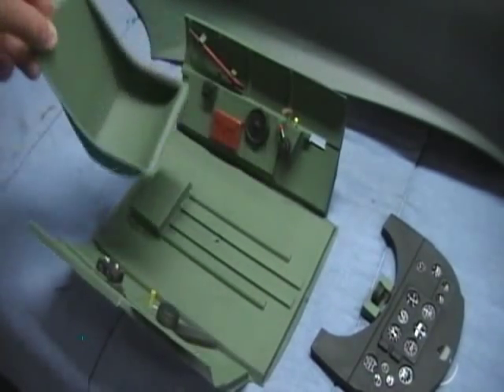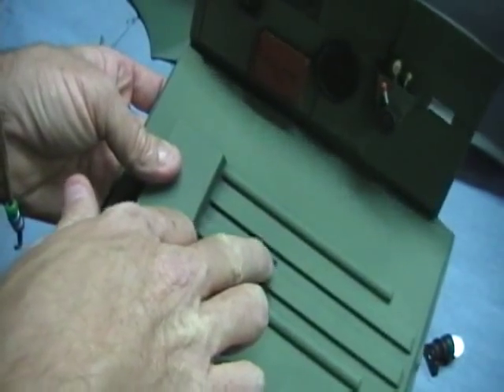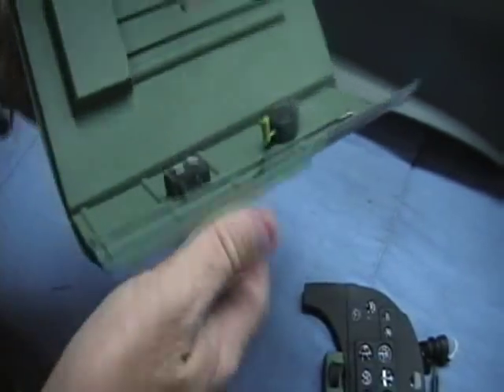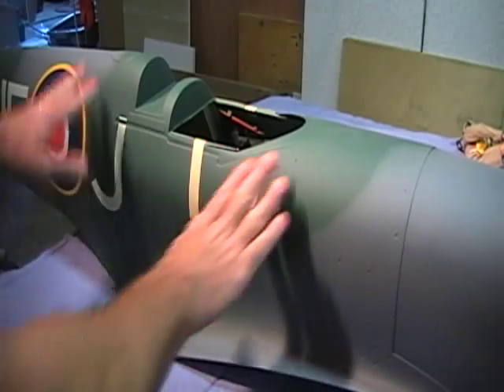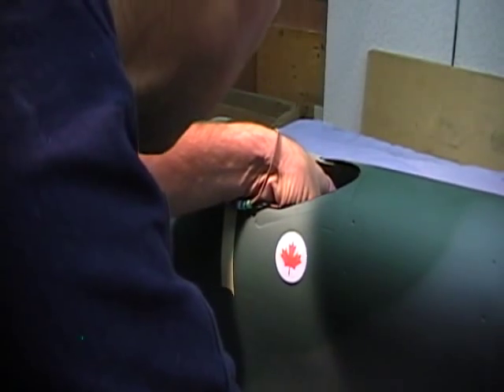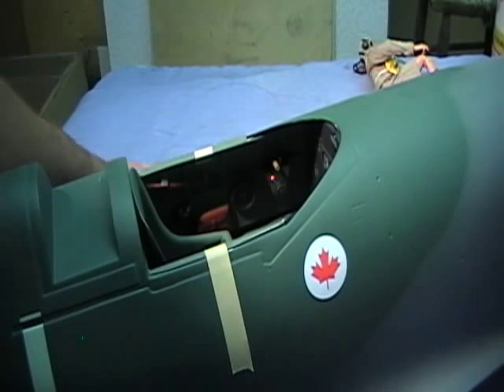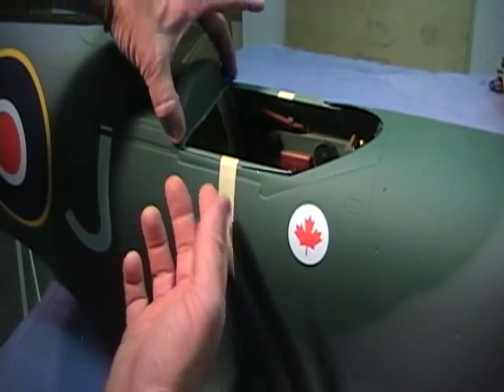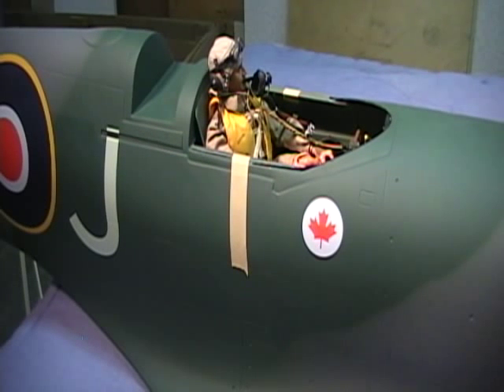installation video for ESM 50cc Spitfire part II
installation video for ESM 50cc Spitfire. Kit offered by VQ Warbirds. made by Tysplanes.com